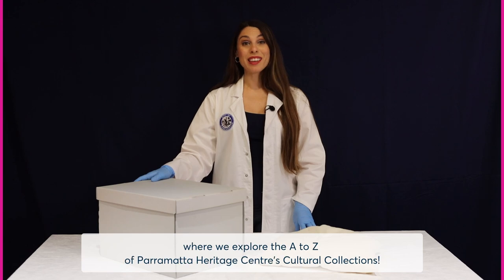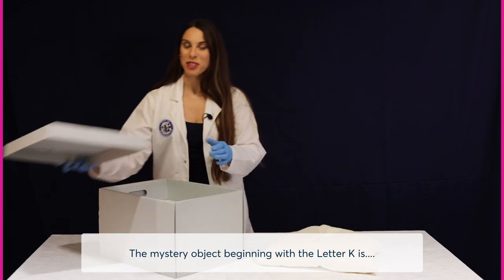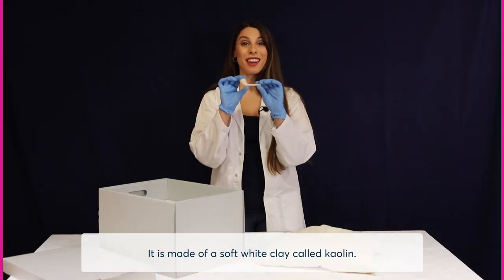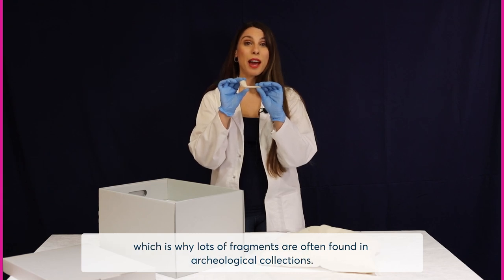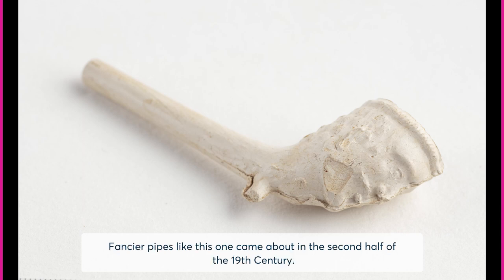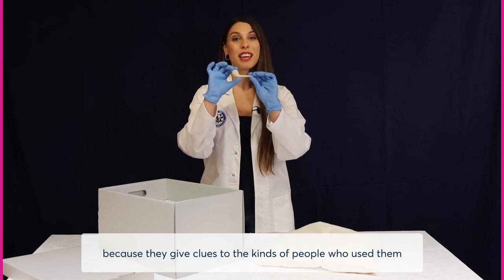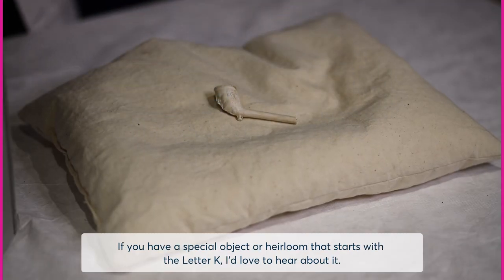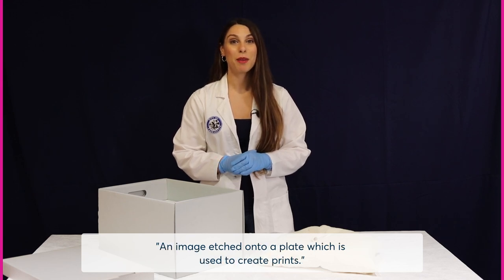Episode 11: K is for... - A-Z Things @ Parramatta (Parramatta Heritage Centre)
A clay implement used for smoking!